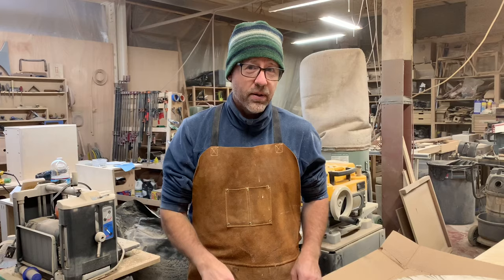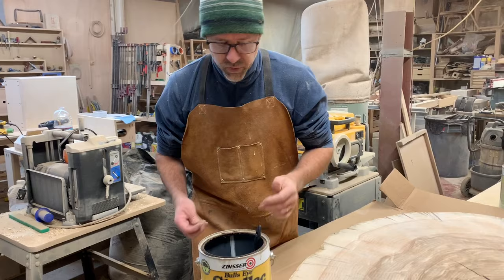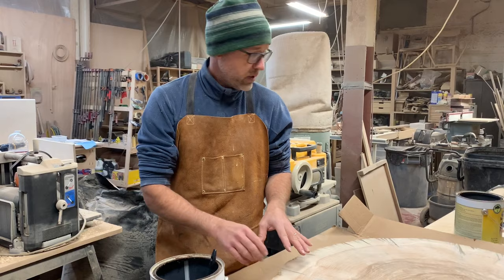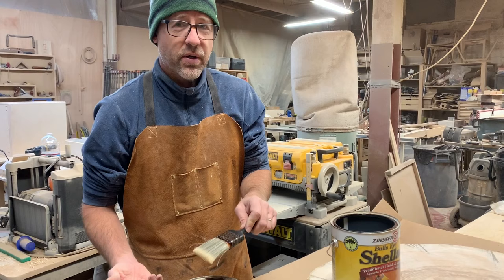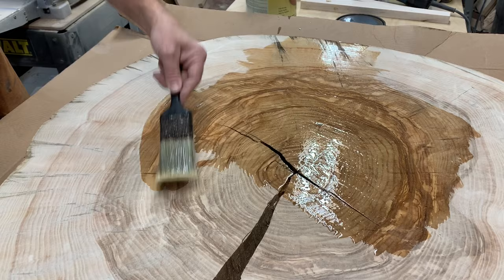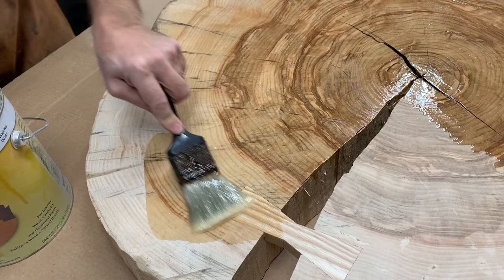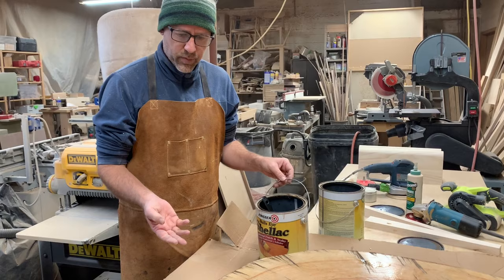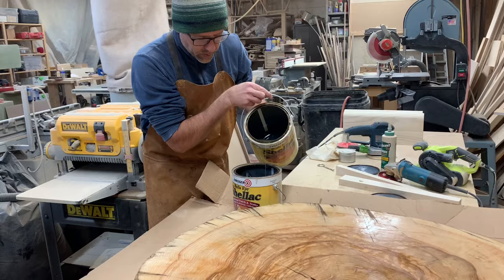How to Apply Shellac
All about shellac